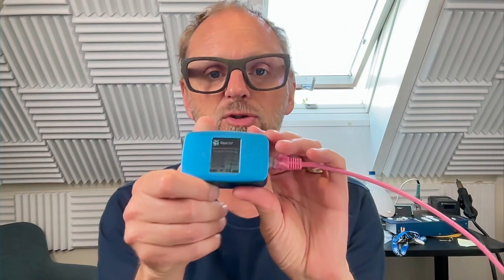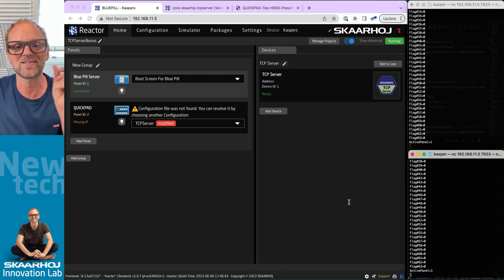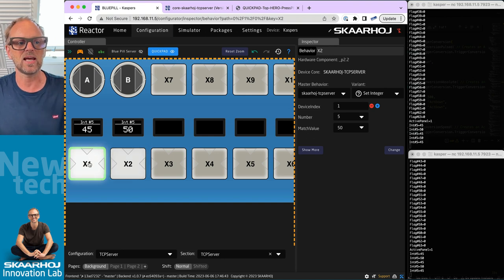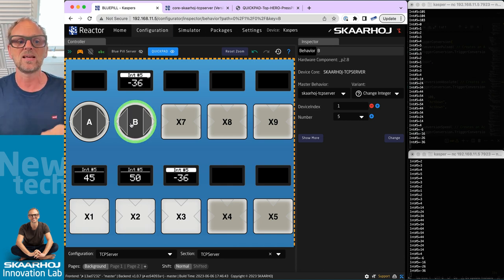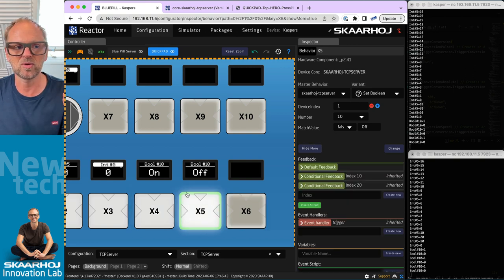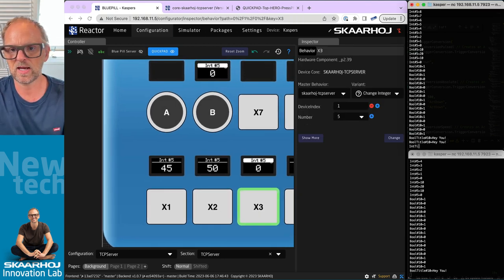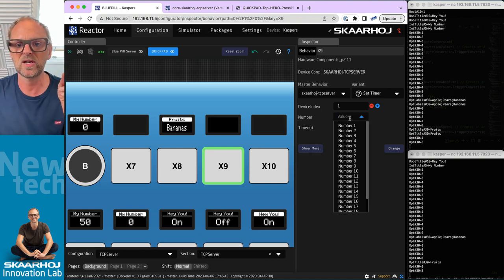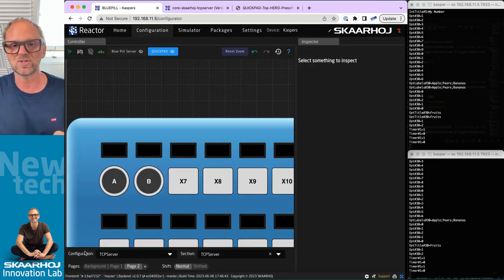One-Click Behaviors with TCP Server: Simplifying Blue Pill Device Core Applications (Beta)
In this enlightening follow-up to our previous video, we pivot from utilizing raw TCP Server device core parameters to harnessing curated One-Click behaviors in Reactor (Beta). Explore how to rapidly apply the TCP Server's memory registers using TCP Servers's One-Click Behaviors. Perfect for those seeking efficient solutions, this introduction is all about instant application for a quicker and smoother operation. It is a new feature and available in Beta soon.

0:00 Intro
0:40 Creating a custom configuration
4:30 'Change integer' function
7:08 Boolean
9:30 Timer value
11:08 Closing